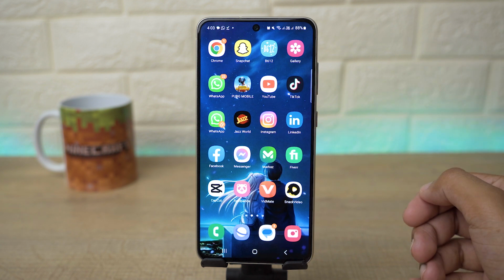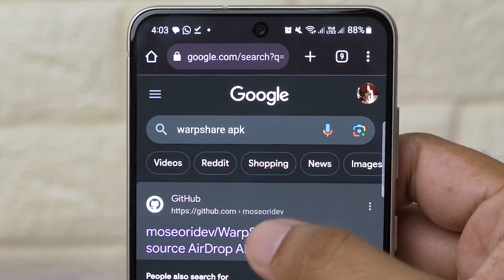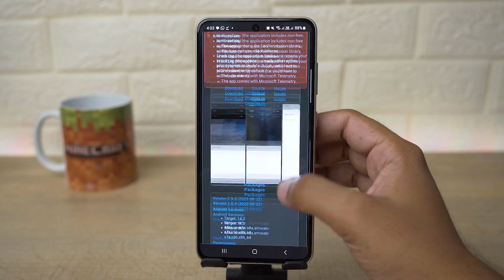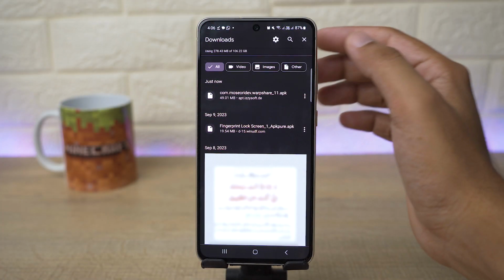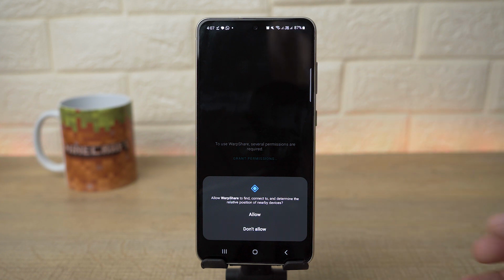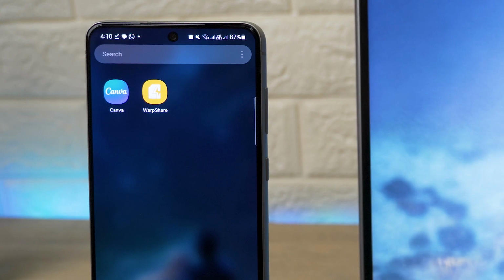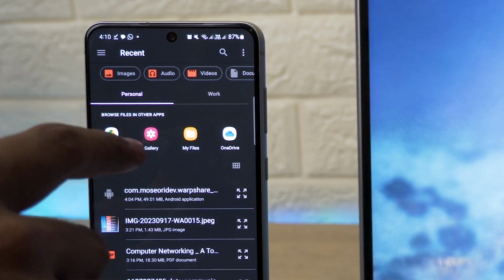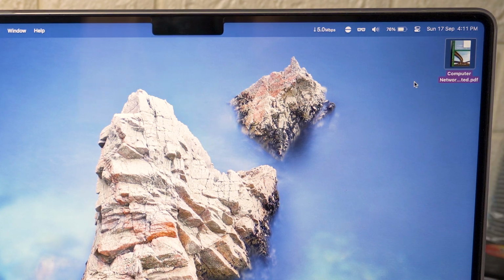How to Airdrop Files from Android to Mac 📱🍎 | Share files from Android to MAC using Airdrop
How to Airdrop Files from Android to Mac 📱🍎
Share files from Android to MAC using Airdrop

🔧 Gear that I use:
🔨 Primary Camera:   Sony a6400
🔨 Lens:   Sigma 18-50mm f/2.8
🔨 Secondary Camera:   GoPro Hero 10 Black
🔨 Microphone:   Boya by-mm1

⏱ Timestamps
 00:00  Intro
 00:27  Download WarpShare App
 01:28  Install WarpShare App
 01:44  Grant Permissions to App
 01:56  Enable Airdrop on Mac
 02:08  Airdrop files from Android
 02:37  Files Sent to Mac
 02:53  Outro
tags
iPhone,
airdrop,
airdrop from android,
warpshare,